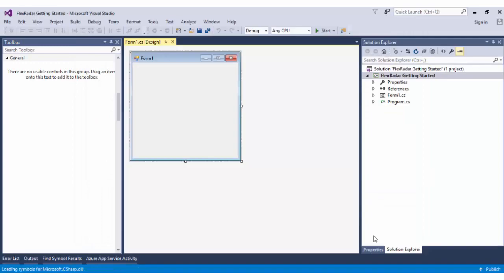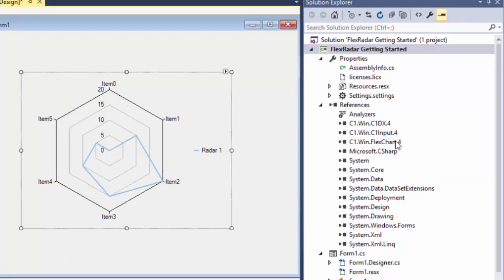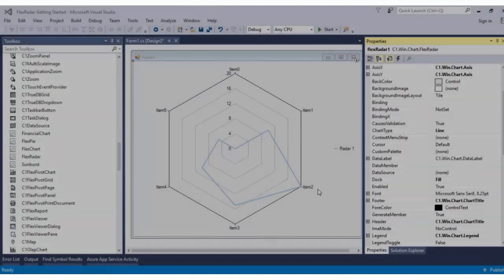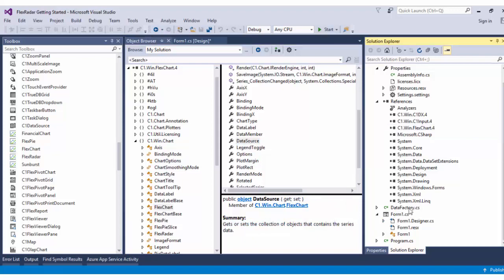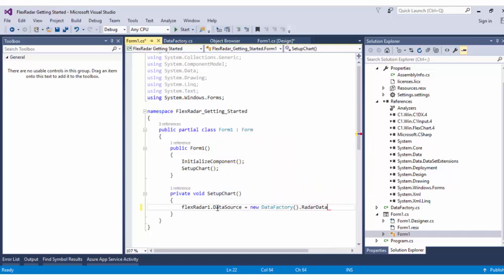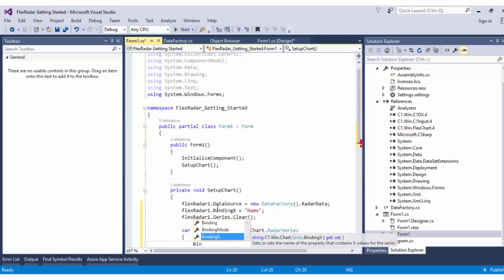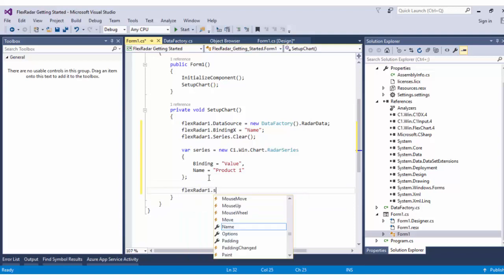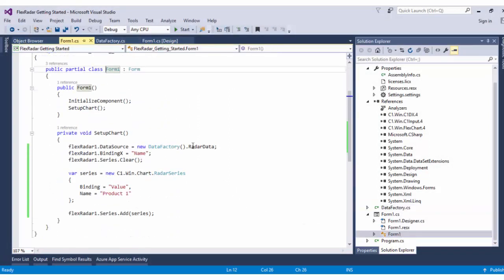Get Started with FlexRadar for WinForms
Display multivariate observations with an arbitrary number of variables using polar and radar charts.